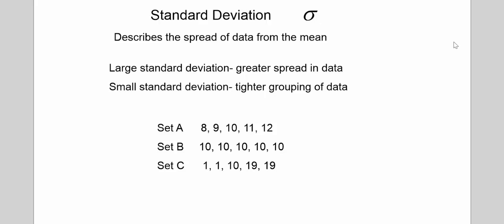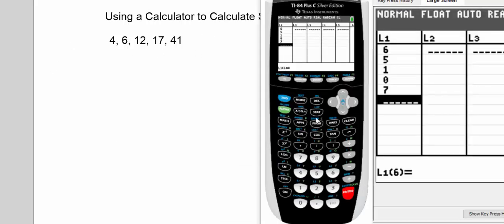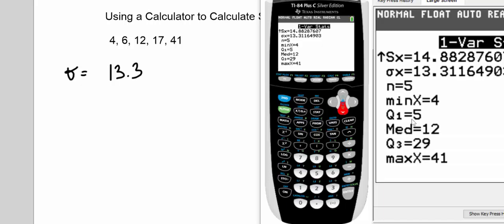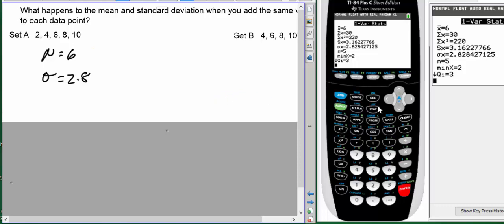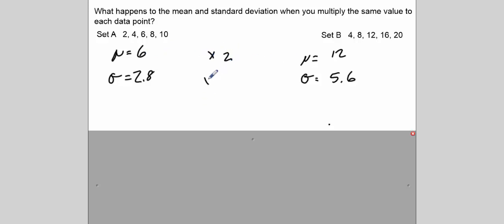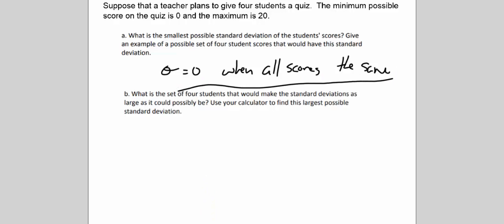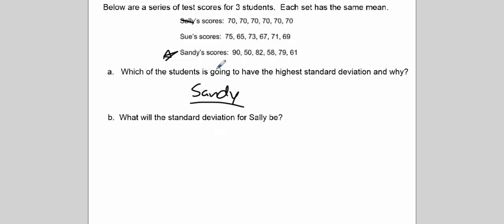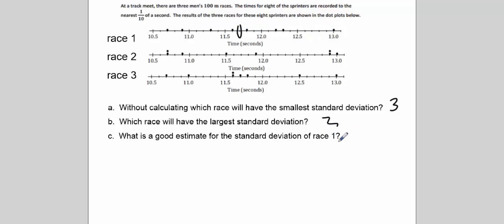5 standard deviation